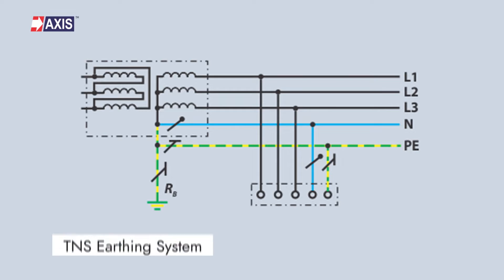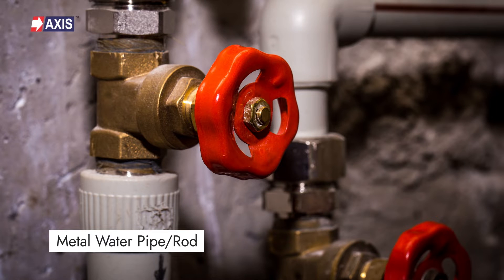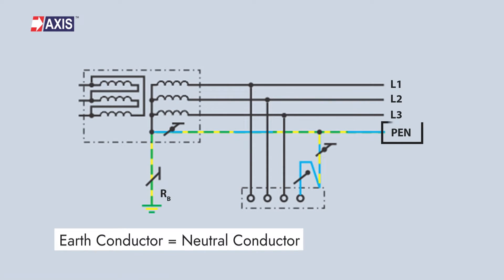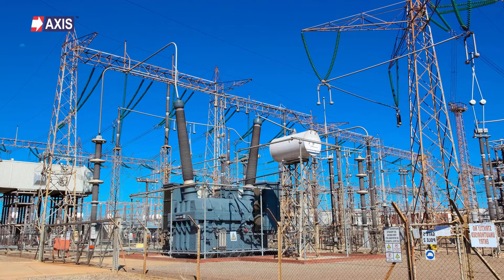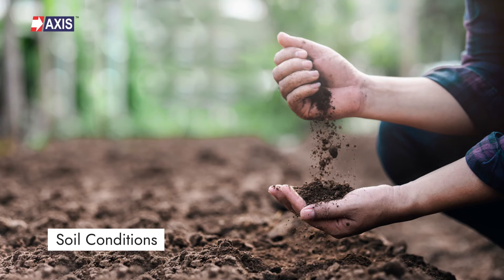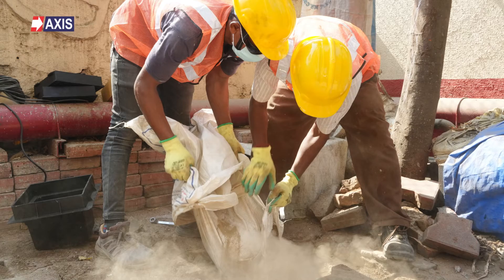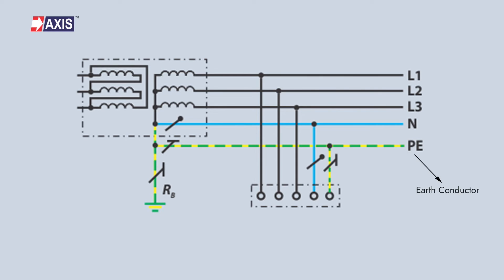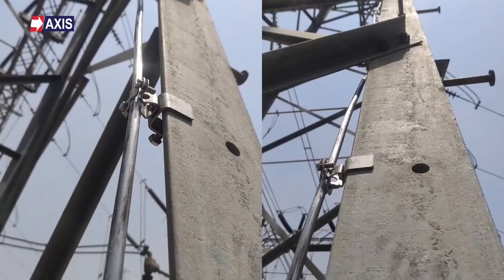What is TN-S Earthing System?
This video dives deep into the complex realm of TN-S Earthing Systems. This is not just another basic tutorial—this video aims to provide you with an advanced understanding of how TN-S Earthing Systems work, from purpose to design, and how they serve as a cornerstone for electrical safety.

1. Purpose of TN-S Earthing System: Grasp the fundamental objective of the TN-S Earthing System—its role in electrical safety. Learn how it establishes a low-resistance pathway, described by Rearth, for fault currents to safely dissipate into the Earth.
2. Designing Parameters for TN-S Earthing System: Go beyond the layman's approach and delve into the technical specs and codes that guide the design. This section caters to those who appreciate terms like "soil resistivity (ρ)" and "fault current (Ifault)".
3. Checking Adequacy of Your Earthing System: A step-by-step guide to DIY checks you can perform to assess the integrity of your TN-S Earthing System.
4. Comparison: TN-S vs. TNC vs. TN-C-S vs. IT: How do other systems measure up against TN-S? A comparative analysis that includes pros, cons, and appropriate use cases for each system.

Crucial Parameters for TN-S Earthing Design
While designing a TN-S Earthing System, it’s vital to consult specific electrical codes and standards such as:
• IS 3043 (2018) for India
• BS 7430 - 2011 for International Applications
• IEEE 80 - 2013 for AC Substation Grounding

Consider soil conditions. A high soil resistivity ρ might require specialized earthing methods like chemical earthing to maintain Rearth within permissible limits.
Larger electrical setups will need an extensive TN-S Earthing System, often demanding conductors with larger cross-sectional area A and lower resistivity material.

Having doubts? Axis offers you access to a team of 40+ engineers experienced in earthing system design, installation, and testing. We've catered to various sectors, from high-stakes substations to everyday residential units.

0:00 Introduction
0:27 Purpose of TN-S Earthing Systems
1:23 Difference Between Earthing Systems
1:48 TN- C Earthing System
2:15 TN-C-S Earthing System
2:37 IT Earthing System
3:15 Parameters for designing TN-S Earthing System
4:55 Check your TN-S Earthing System